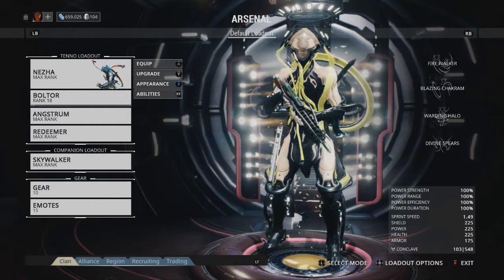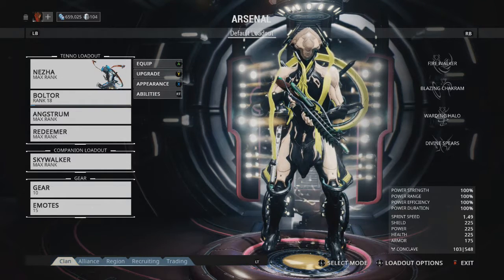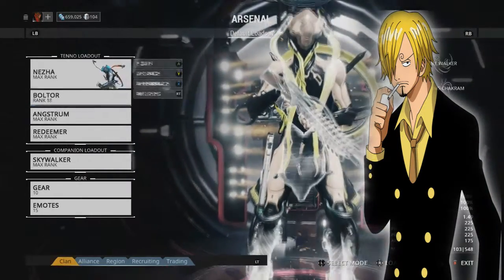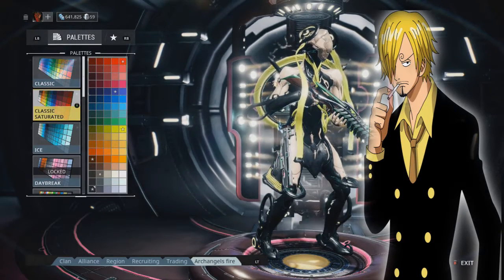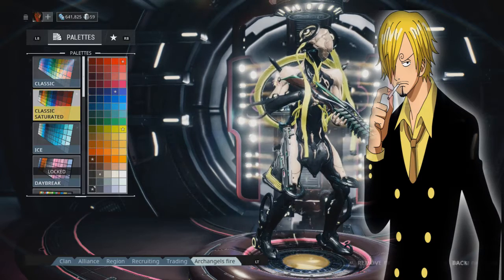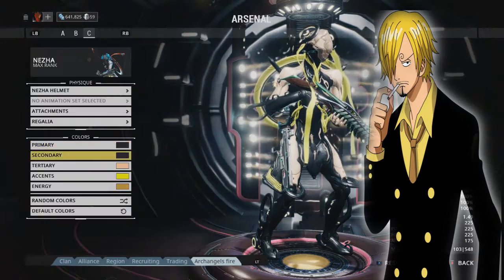One Piece Warframe Theme Build Sanji Straw Hats Pirate Cook Warframe Roleplay